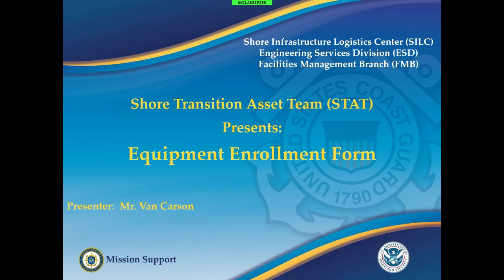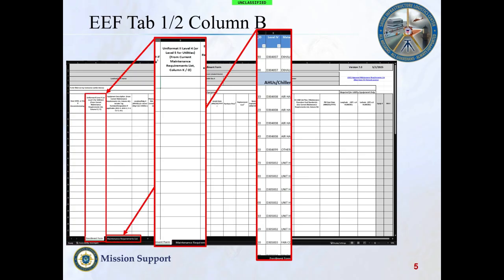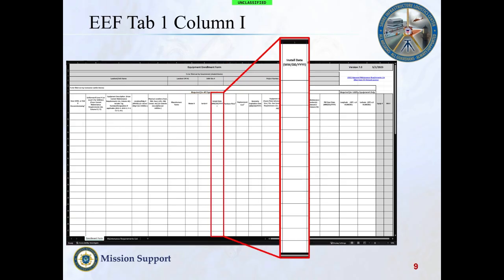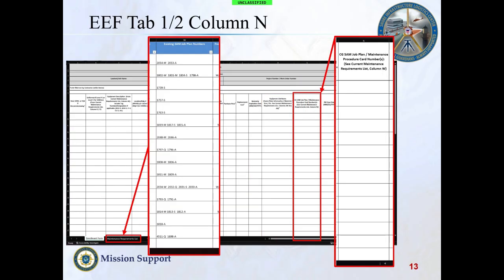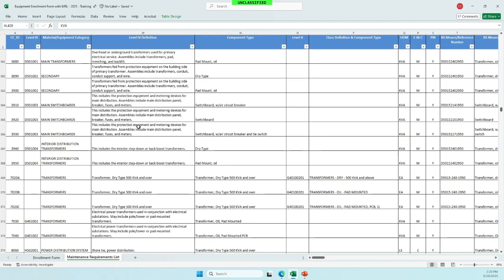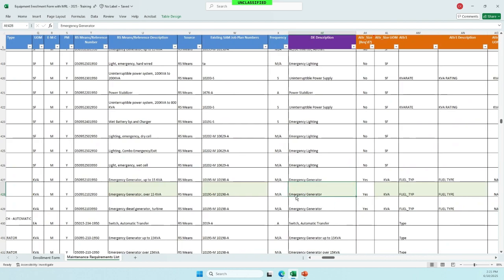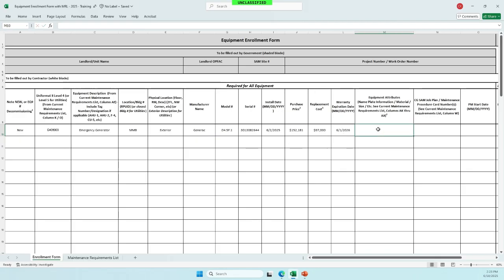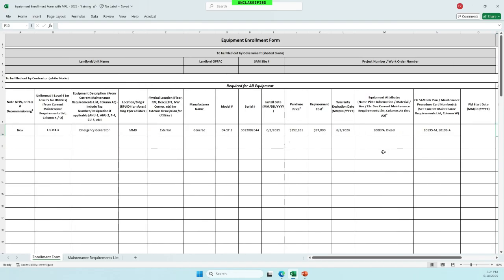Equipment Enrollment Form - Instructional Job Guide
US Coast Guard Equipment Enrollment Form instructional video - how to fill it out